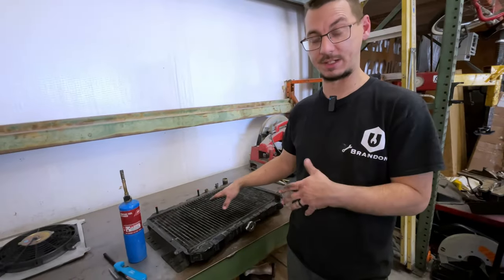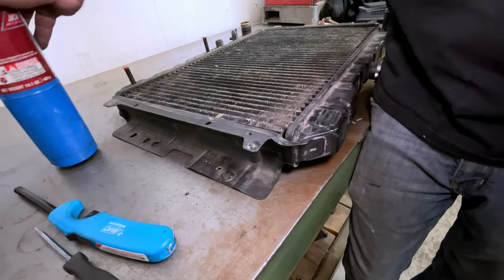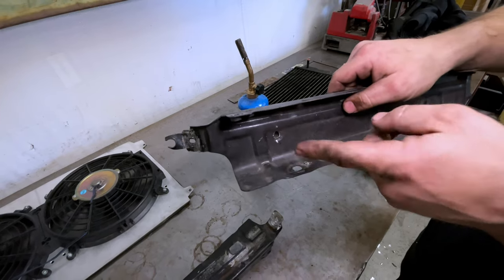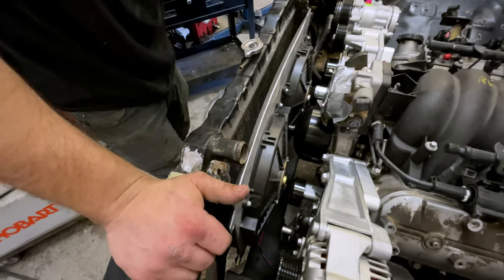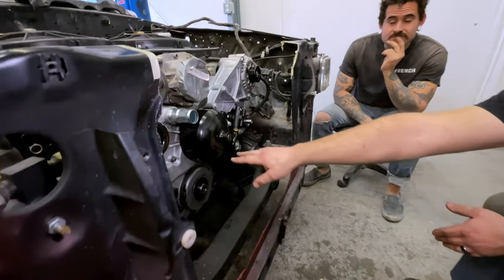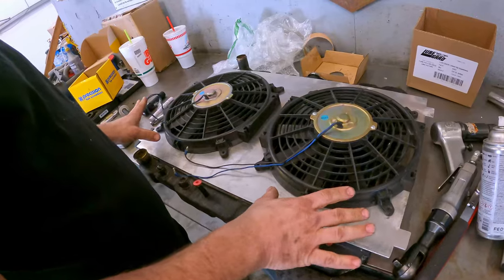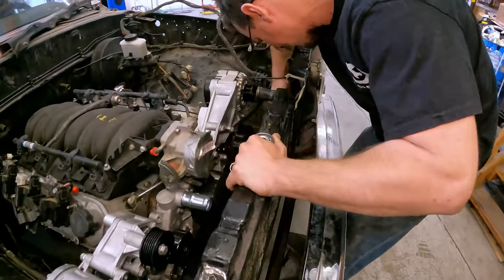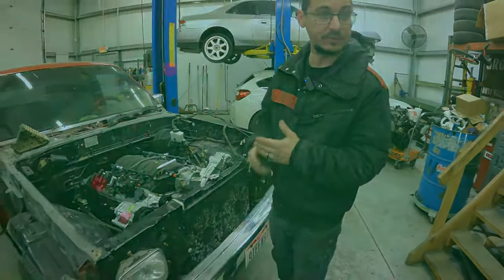How We Squeezed a Radiator Into This LS Swapped Mazda B2200!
While this LS motor fits well in this B2200 engine bay, getting the radiator to fit and function properly is another story. The Holley High mount accessorily drive helped to move everything away from the radiator, but modifications still had to be made to the mounting brackets to make it fit.